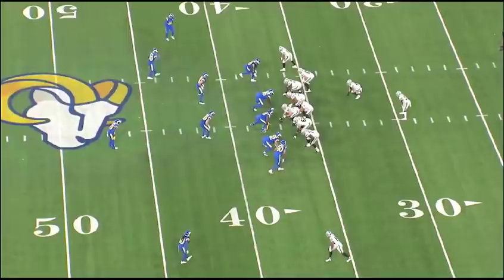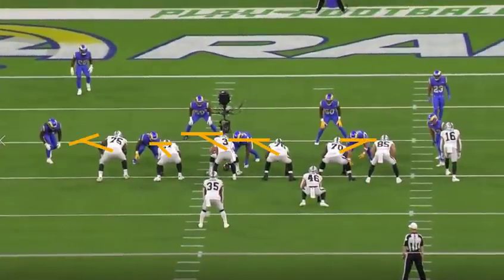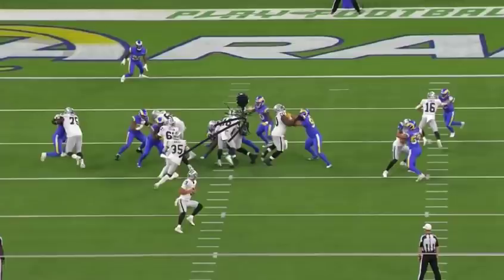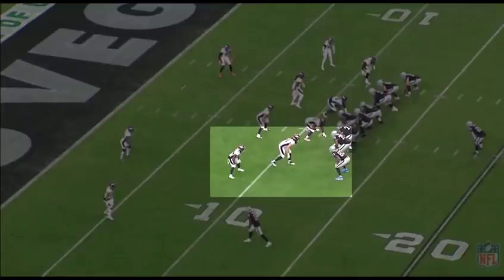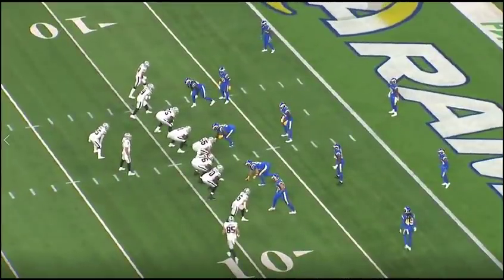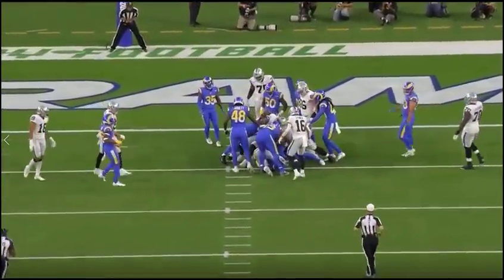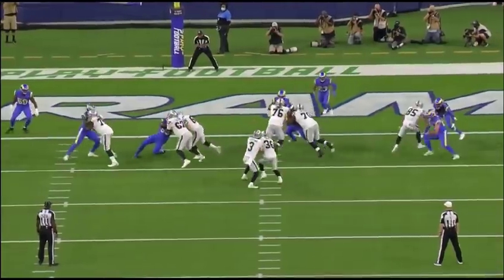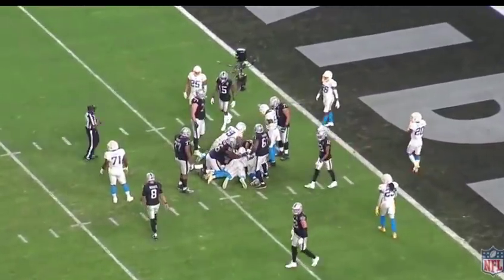Tape Don't Lie-Preseason Week 2 breakdown-Inside zone run scheme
Marcus Johnson takes a look at the Raiders inside zone run scheme with them running this heavily in the game versus the Rams.

Inside zone lead weak-1:17
Inside zone slice bluff-3:54
Inside zone-read-7:55